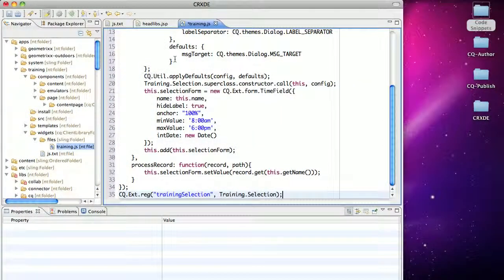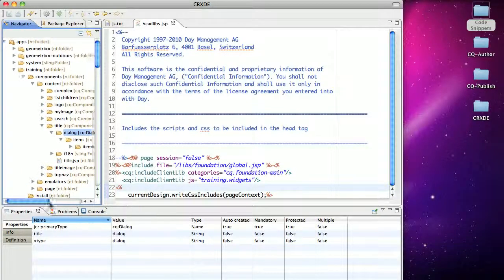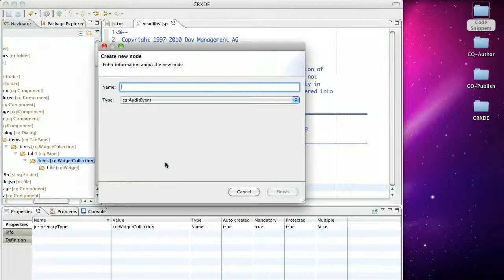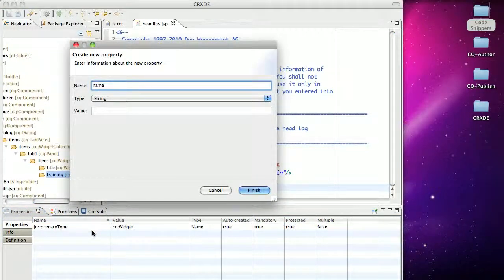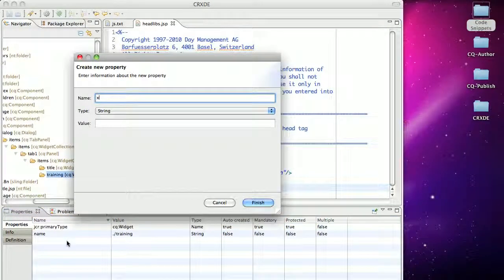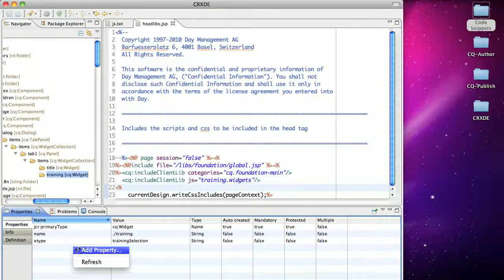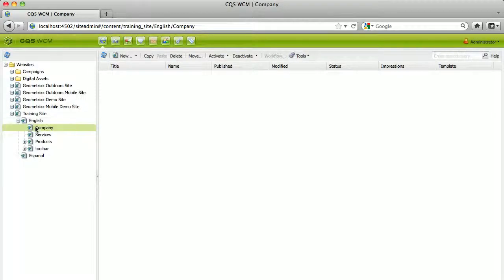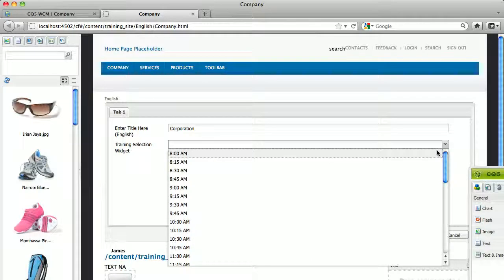48 Using JavaScript Libraries Part 3